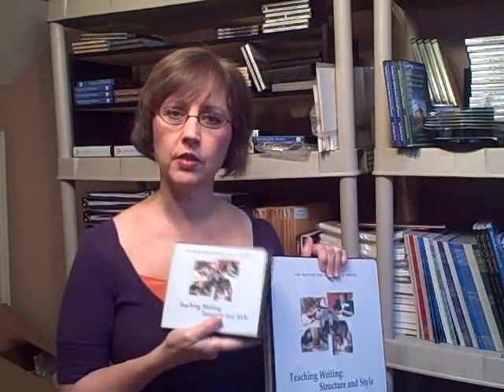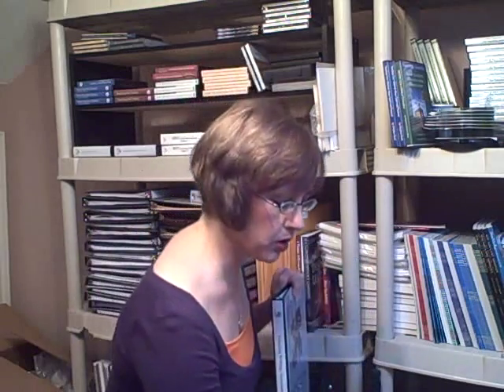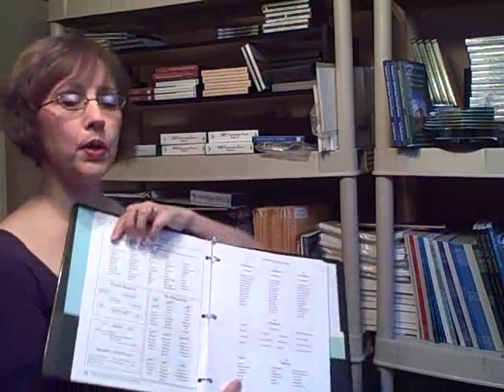Teaching Writing IEW Reviews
shows you the foundation products of Excellence in Writing, especially Teaching Writing Structure & Style along with Student Writing Intensive